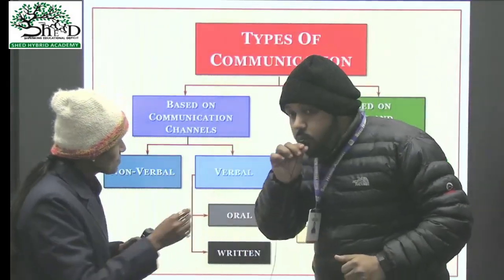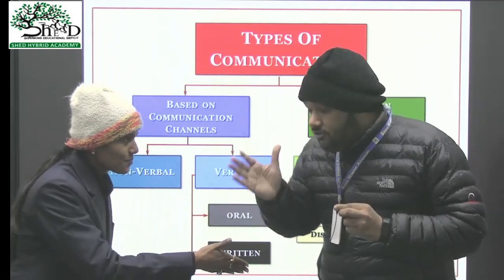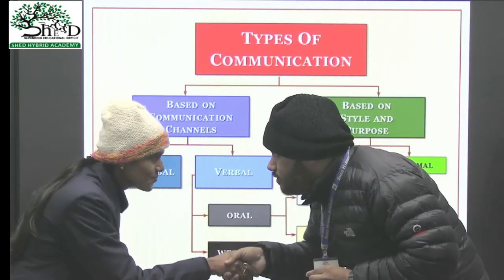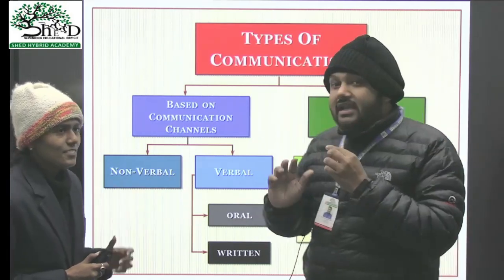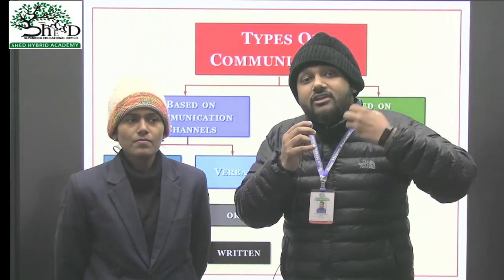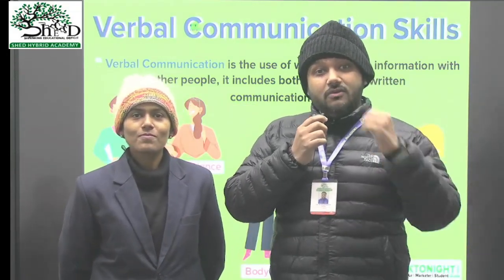चलो अंग्रेजी सीखते हैं | Communication Skills | Part 01 | KK Sir & Shruti Mam | ShED SAAP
Communication skills allow you to understand and be understood by others. These can include but are not limited to effectively communicating ideas to others, actively listening in conversations, giving and receiving critical feedback and public speaking.